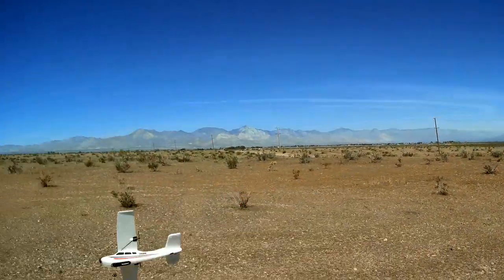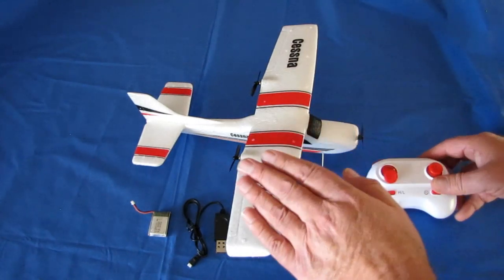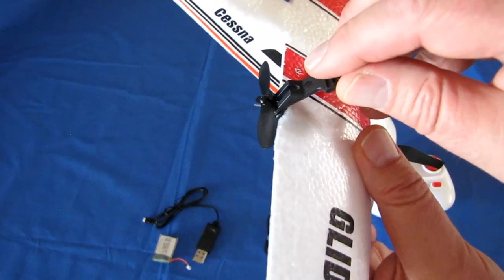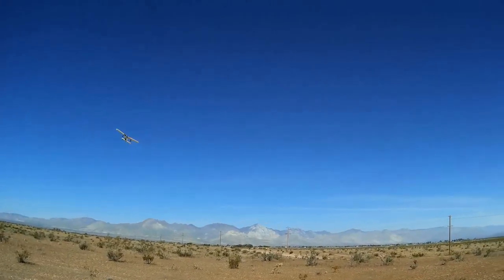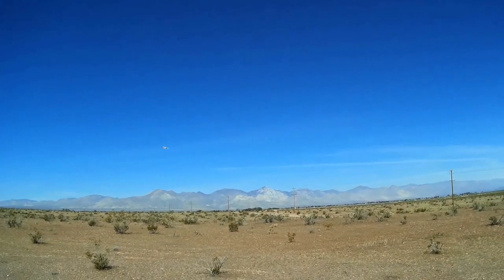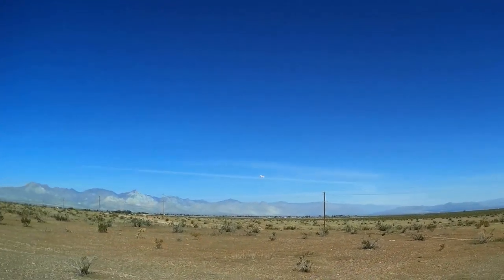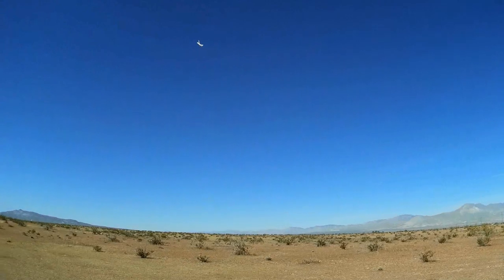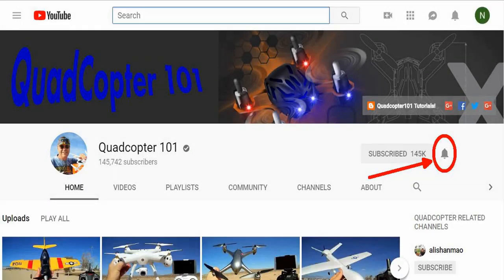Z53 Cessna 2 Channel Gyro Stabilized RC Airplane Flight Test Review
This gyro stabilized beginner's RC airplane is very easy to fly, and should not require registration in most countries.

Pros
- Weighs only 33 grams with its included battery.  Does not require registration in most countries.
- Two channel control.  Very easy to fly with just up/down throttle control, and left/right yaw control.
- Gyro stabilization system prevents roll or flip over of the aircraft, and also enables smooth yaw turning control (no momentary "bump" turning is required as seen with other non stabilized two channel planes).
- Flexible EPP foam for resistance to crash damage.
- 3.7v 350mah 752035 battery with JST 1.25 mcx plug provides over 12 minutes of flight time on a charge.
- Reasonable glider.  I was actually able to slope soar it in this video.

Cons
- Listing incorrectly advertises this plane as a 3 channel aircraft.
- The battery has an unusual connector plug for its size.  You may have some difficulty finding a similar battery with the same plug.

MUSIC LICENSE
"Awel" by stefsax